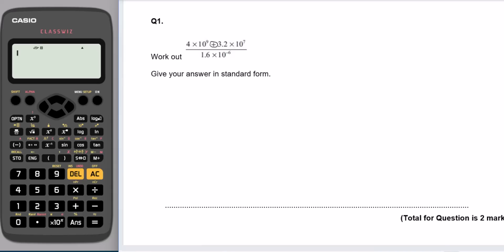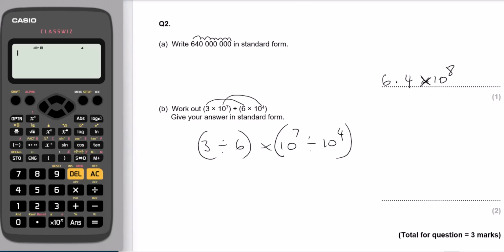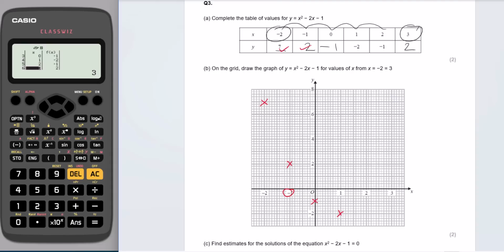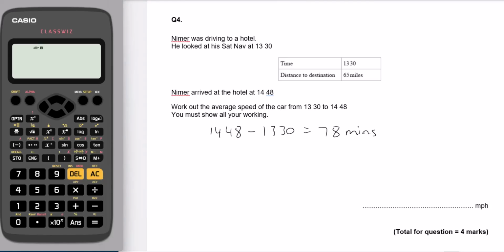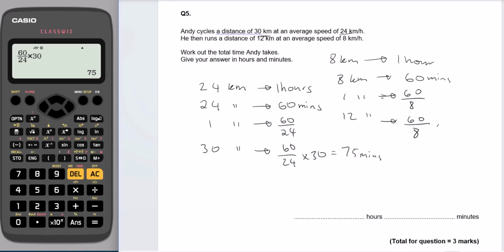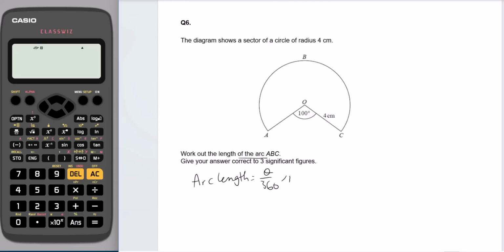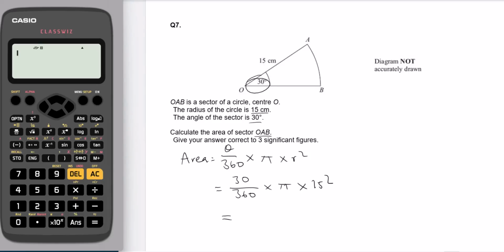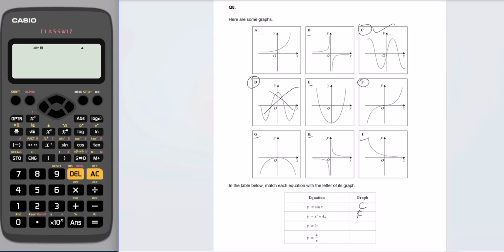Last minute Calculator Paper 3 revision GCSE Maths 2023 Foundation and Higher crossover topics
00:00 Intro
00:14 Adding and dividing standard form
02:34  Changing ordinary form to standard form
02:50 Dividing standard form
03:48 Plotting graphs using calculator hack
08:05 Compound measures speed distance time
09:44 Speed distance time without formula
12:39 Changing minutes into hours and minutes
13:43 Arc length
16:16 Area of sector
17:54 Outro

Find out more about the Casio fx-85GT X CLASSWIZ calculator by clicking on this link
CASIO fx-85GT X GCSE Maths Calculator:
CASIO fx-83GT X GCSE Maths Calculator: